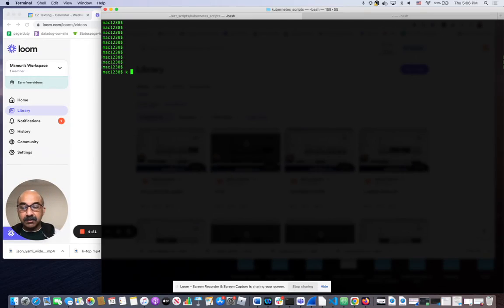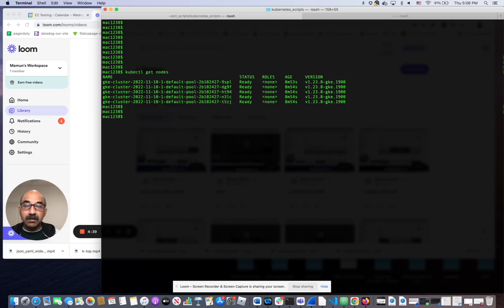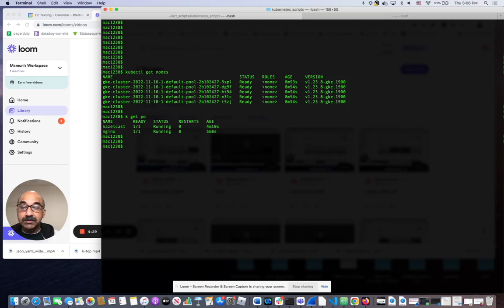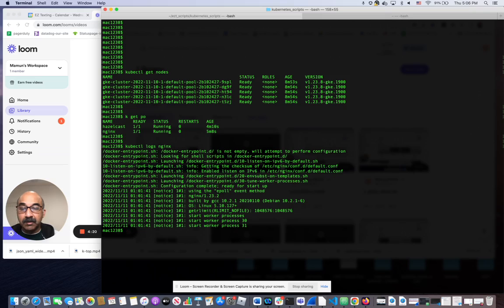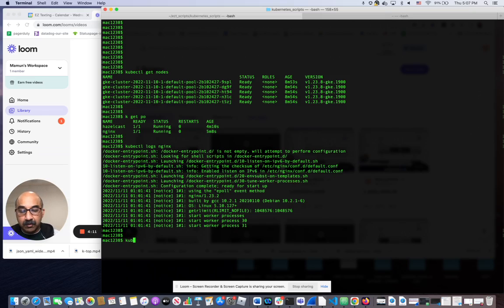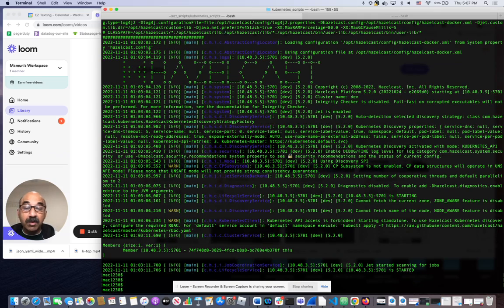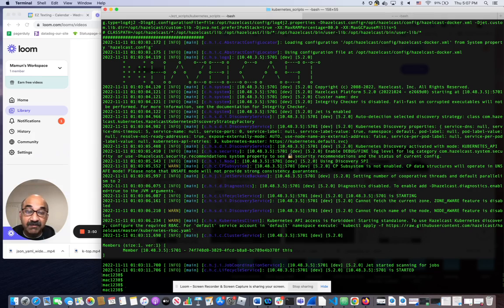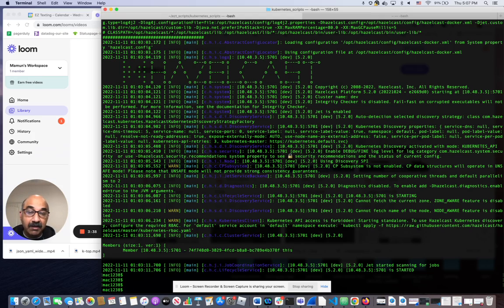CKAD Lab 3 How to get logs from your pods & containers running or crashed on your Kubernetes cluster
It is super easy to get logs from your pods and conatiners.
Commands:
alias k=kubectl
k logs nginx
k logs hazelcast

If the pod has crashed, add the -p flag
If you need logs from a particular container, add -c container_name